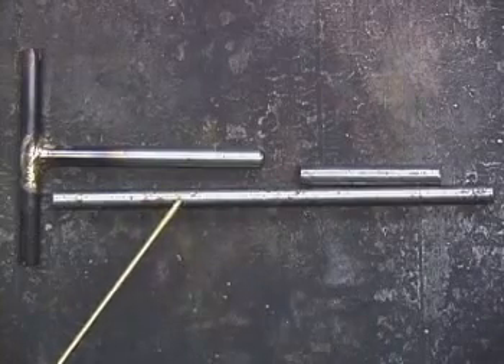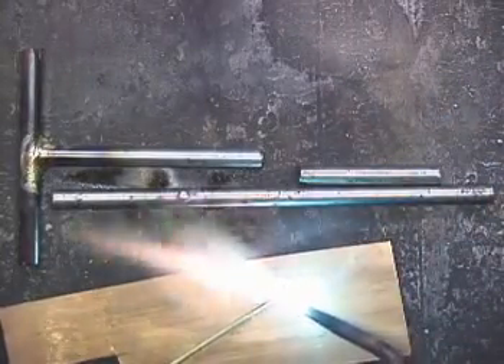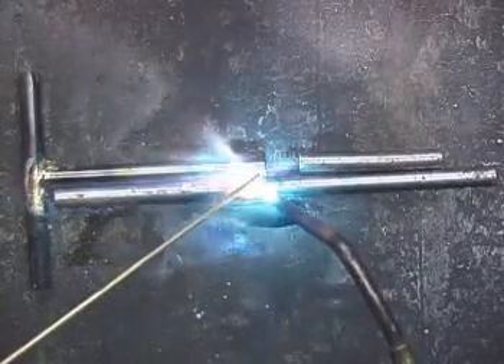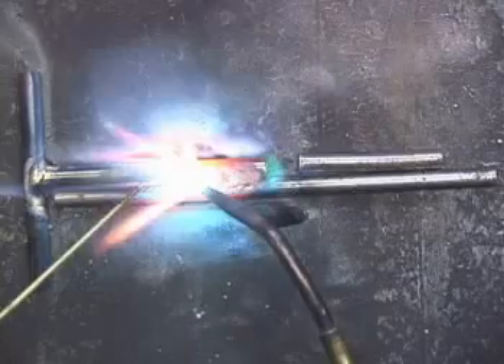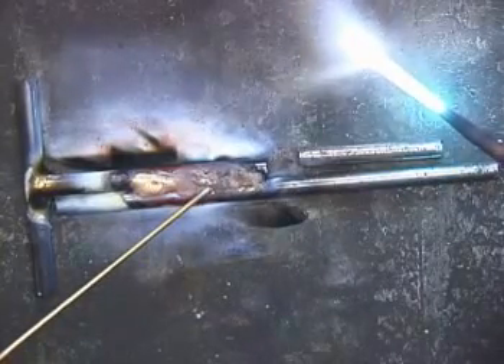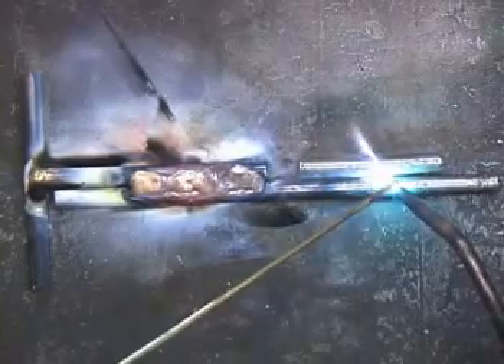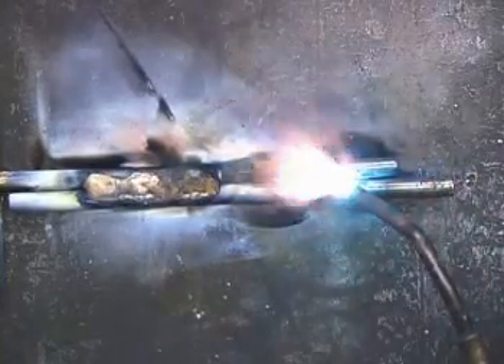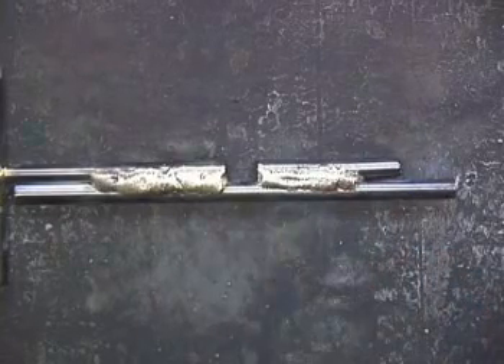Brazing Hints and Tips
How do you know when your metal is ready to accept the bronze?  What to do it the metal is too hot.  Smoothing out a rough braze.